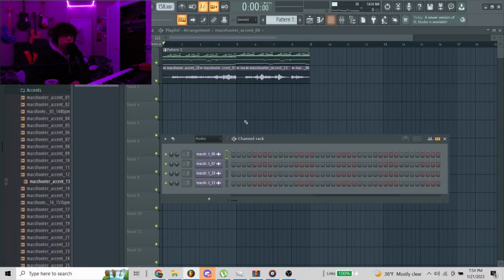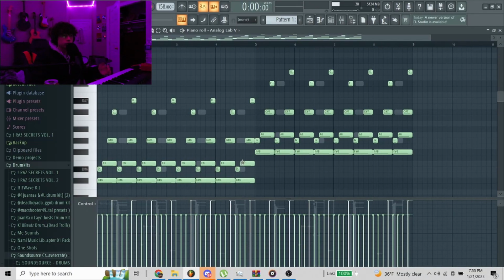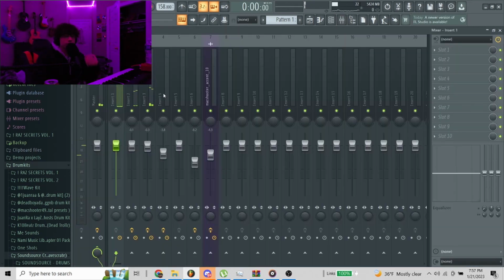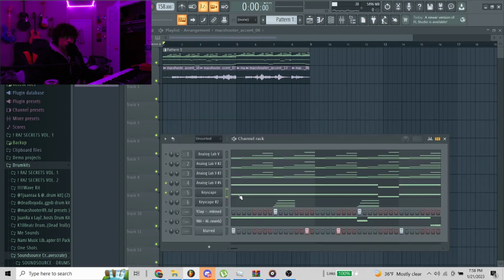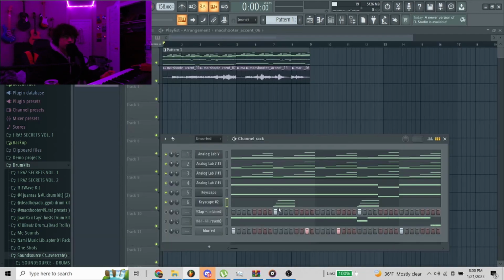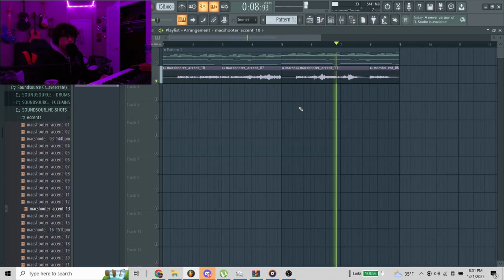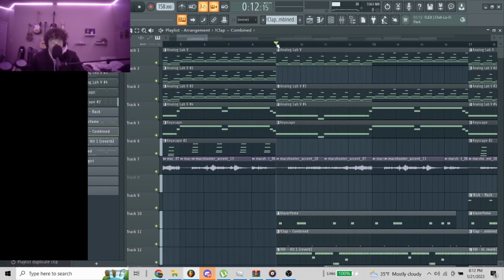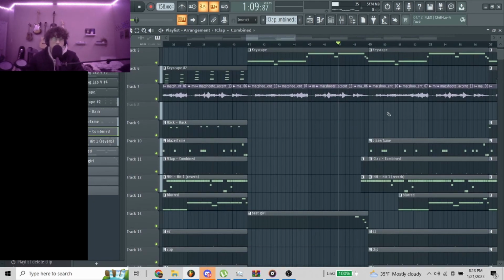How To Make Dark Aggressive Melodies For Future & Nardo Wick | FL Studio 20 Tutorial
yoo, showing yall how I make ambient, synth based loops for artists like Future, Nardo Wick, and EST Gee.

(TIMESTAMPS)

00:00 - Intro
00:14 - Sample & Beat Preview
0:53 - Sound Selection
1:11 - First Midi
01:59 - Other layers & Processing
02:43 - Bass
3:14 - Bass Piano
03:32 - High Piano
4:13 - Everything So Far
4:28 - Accents
5:03 - Full Sample
05:16 - Hi-Hats
5:33 - 808s
7:17 - Kick
7:55: Crash
8:07: Open Hat 1
8:20 - Open Hat 2
8:45 - Tom Fill
9:06 - Arrangement
13:05 - Bridge
06:46 - Second Piano
13:46 - Outro